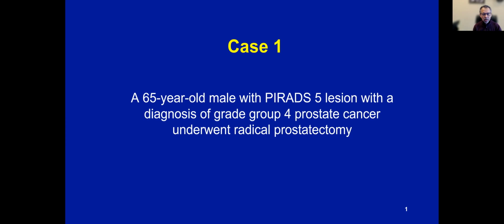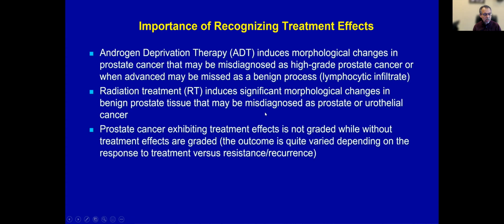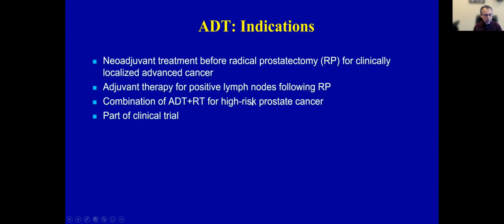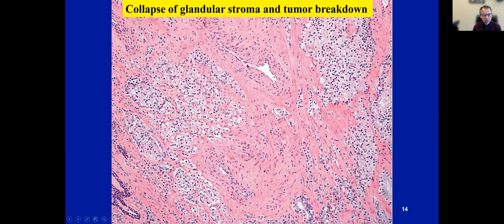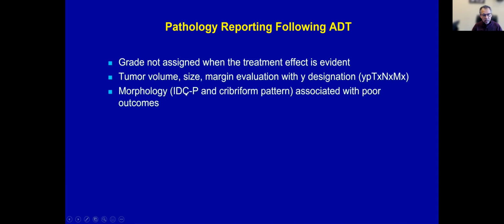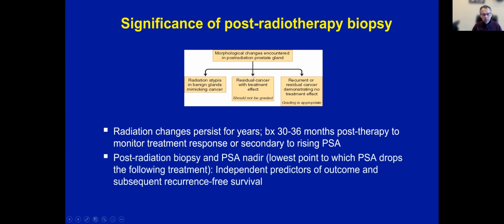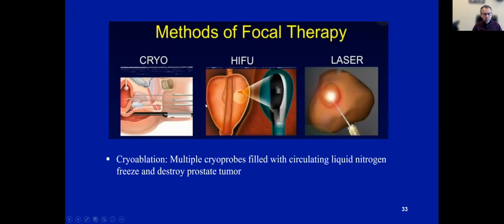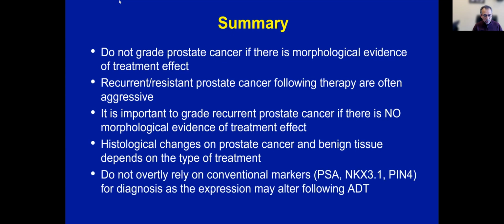A Dummies Guide to Recognizing Treatment Effects in Prostate Cancer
Recognizing treatment effects in prostate cancer is important for several reasons: avoiding over diagnosis, avoiding over grading, and in certain settings for determination of appropriate salvage treatment options. Learn from this simplified video how to recognize various treatment effects in prostate cancer